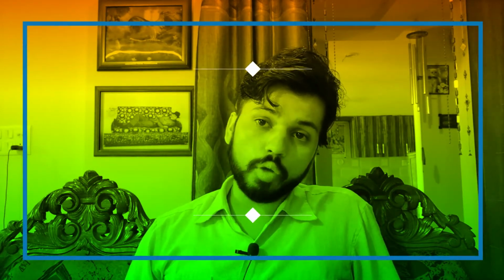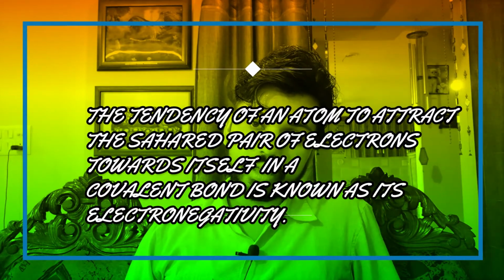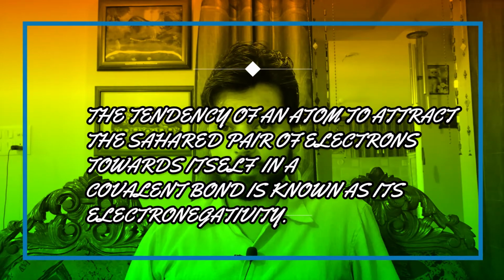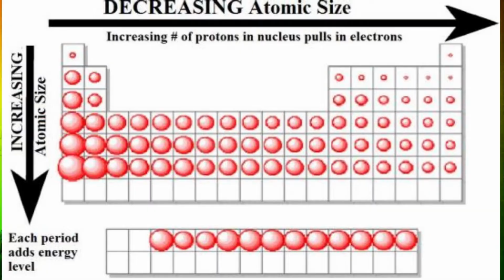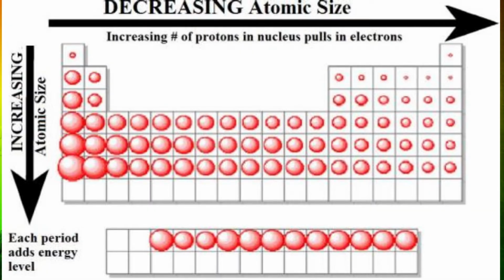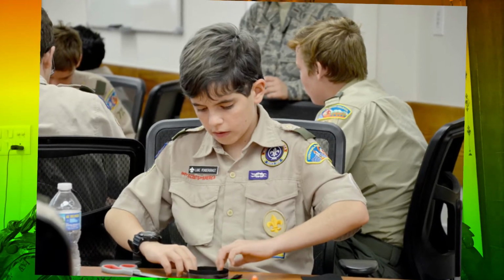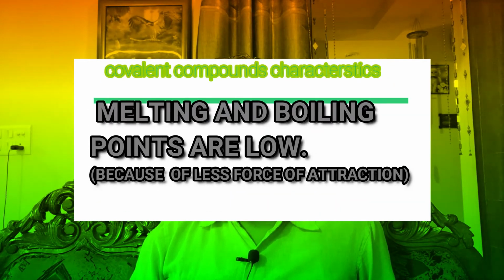What is the difference between Ionic compounds and Covalent compounds?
1. Formation of Ionic compounds
2. Formation of covalent compounds
3. Electronegativity
4. Octet and Duplet rule
5. Characteristics of Ionic compounds
6. Characteristics of covalent compounds
7. Difference in properties of Ionic and Covalent compounds